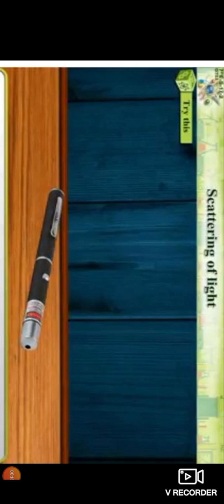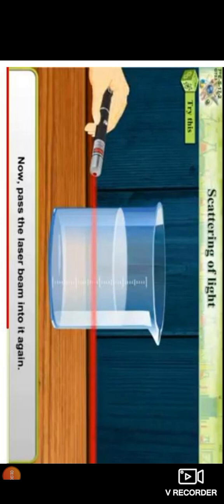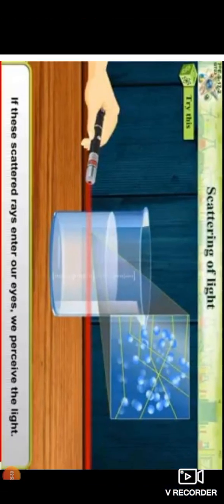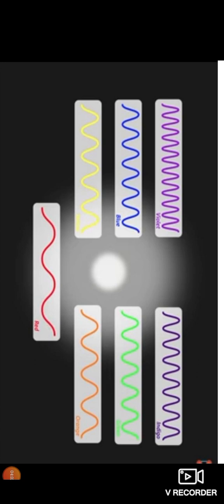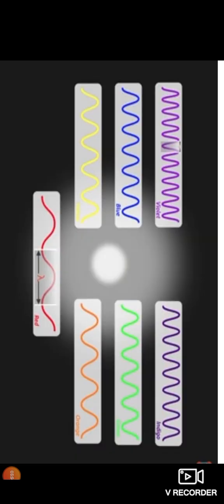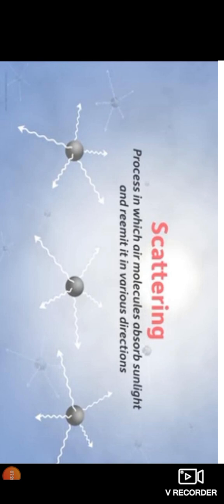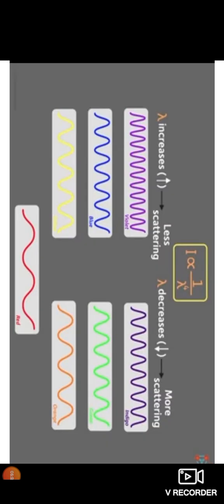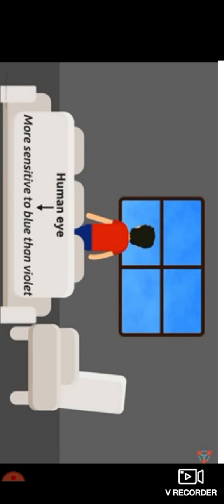Scattering of light/Std VII/ Science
Mrs. Yasmin Ansari is explaining the concept of scattering light to the students of Std VII during her science class with the help of a demonstration.